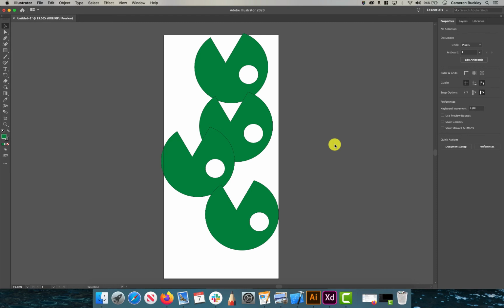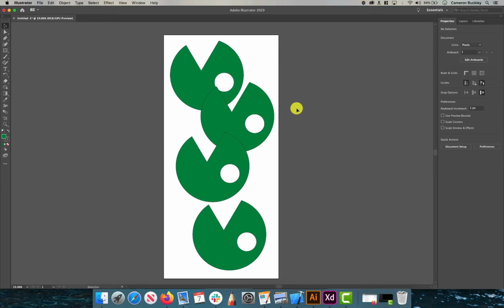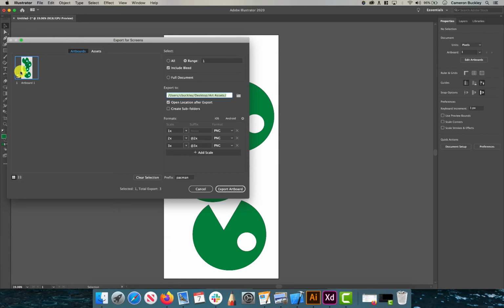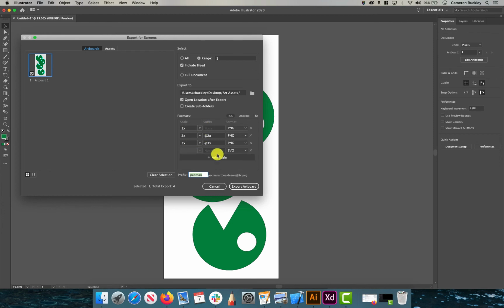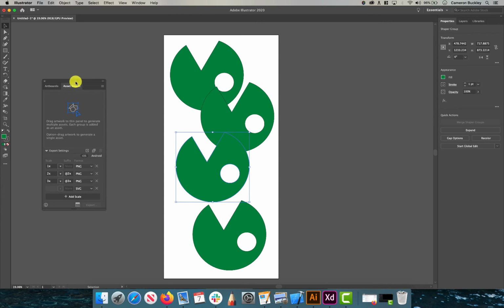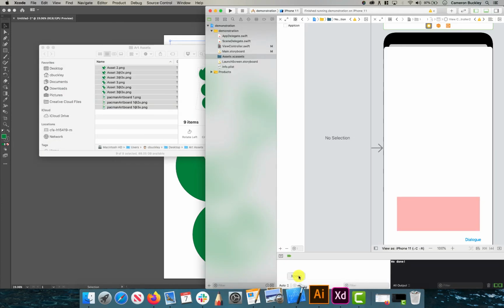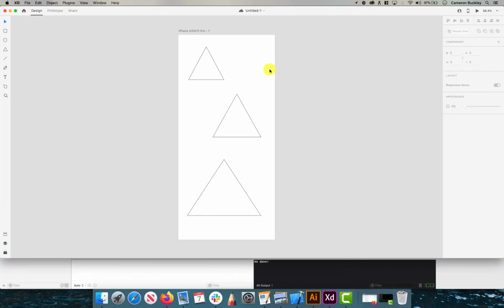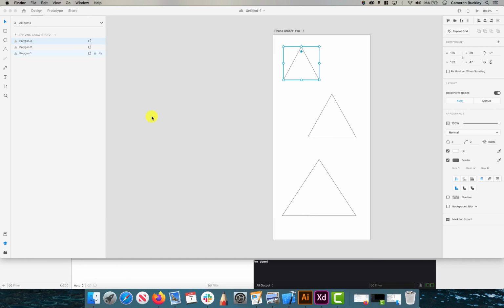Moving Content from Illustrator and XD to Xcode